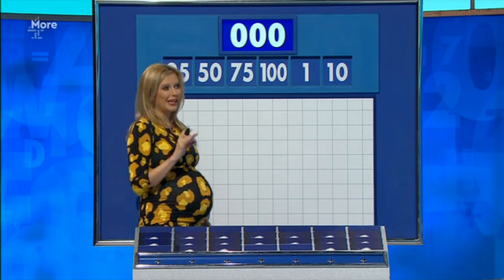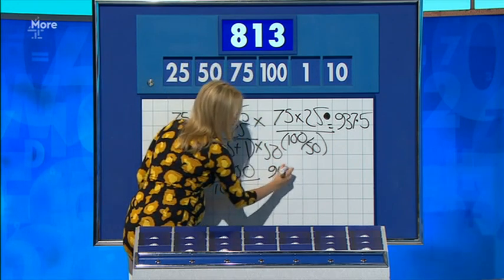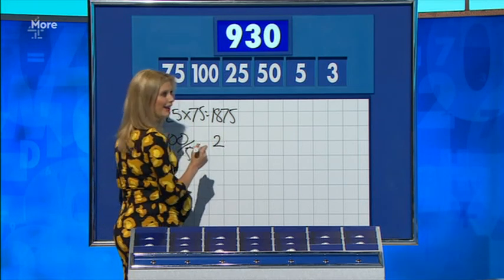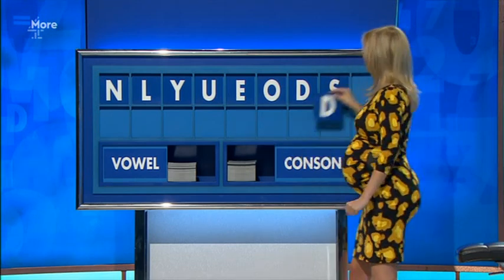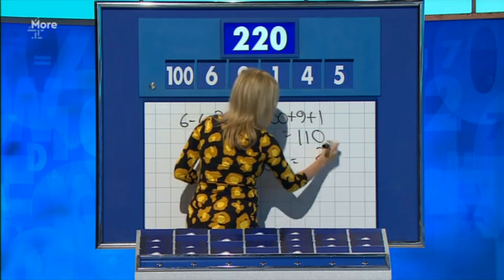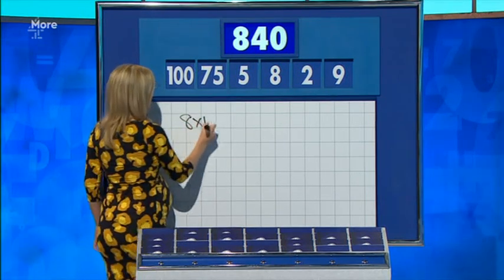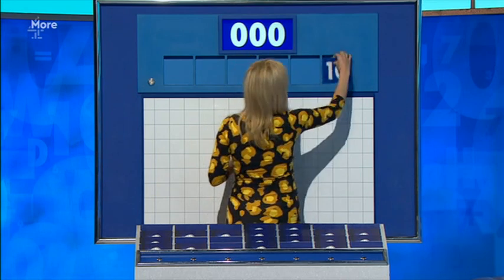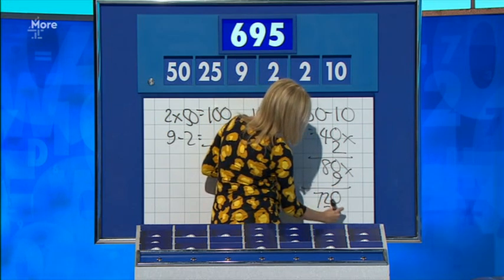Rachel Riley - Celebrity Countdown 2x01 2019,11,12 2059c SD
Source material copyright ITV Studios

Comments are moderated